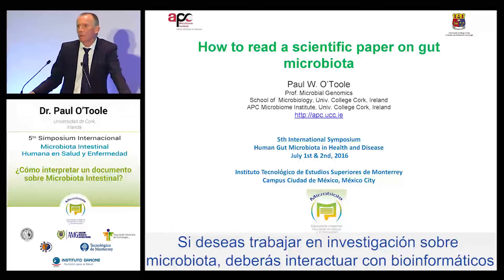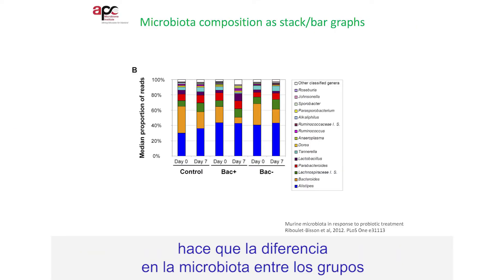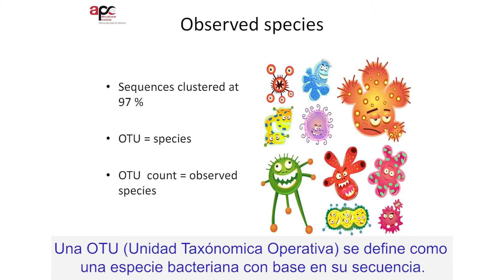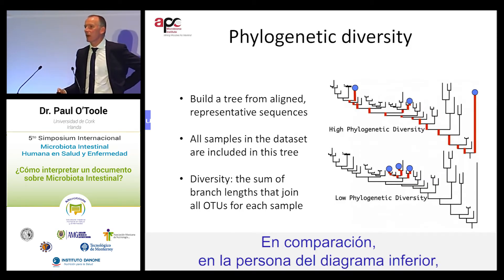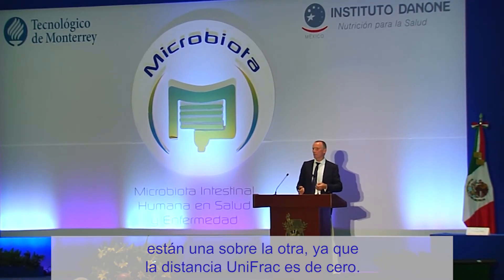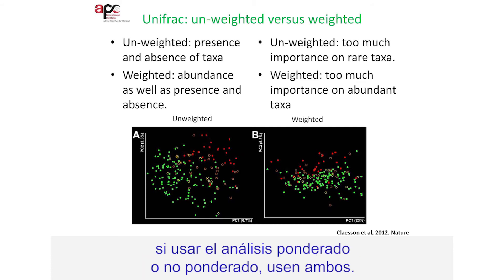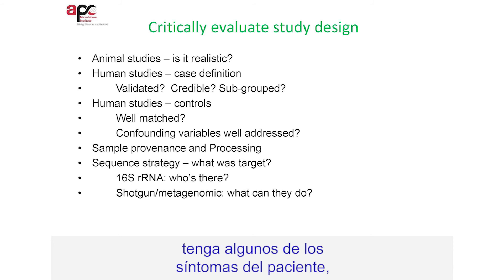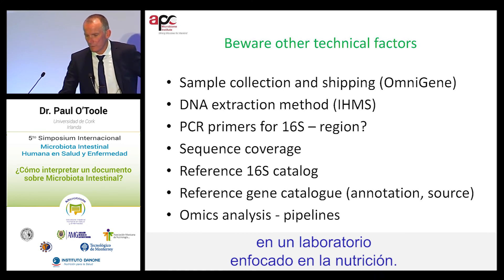¿Cómo interpretar un documento sobre Microbiota Intestinal? - Dr. Paul O'Toole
En nuestro 5º Simposium Internacional, el Dr. Paul O'Toole de la Universidad de Crok, Irlanda nos compartió sus conclusiones sobre cómo interpretar los diversos documentos sobre la Microbiota Intestinal y así poder obtener el mayor provecho de las investigaciones realizadas por los expertos en la materia al rededor del mundo.